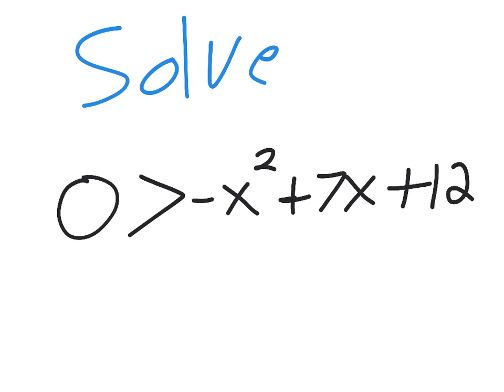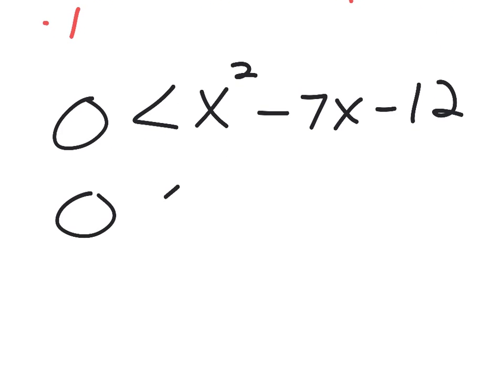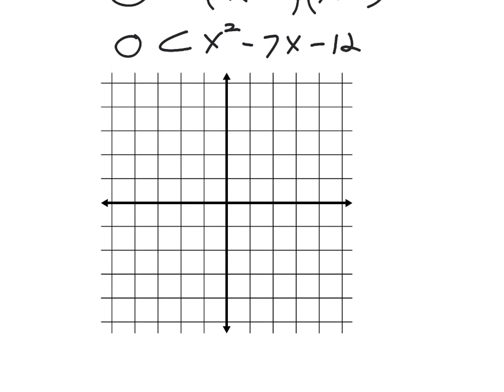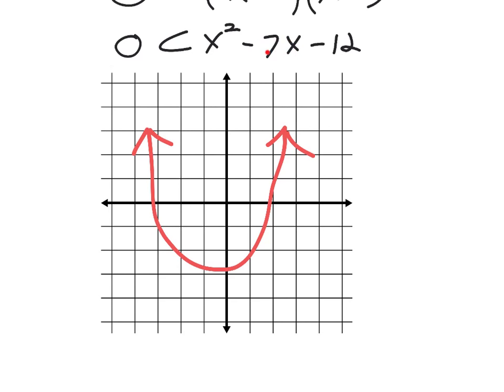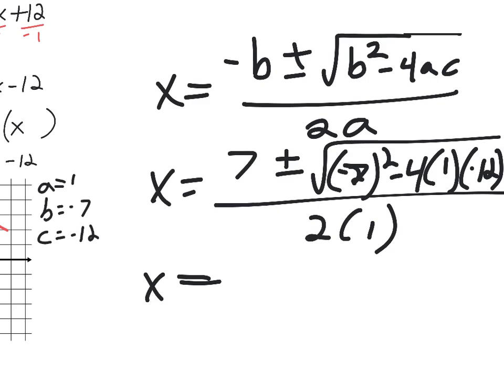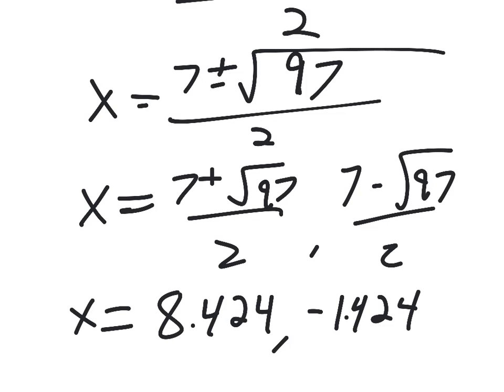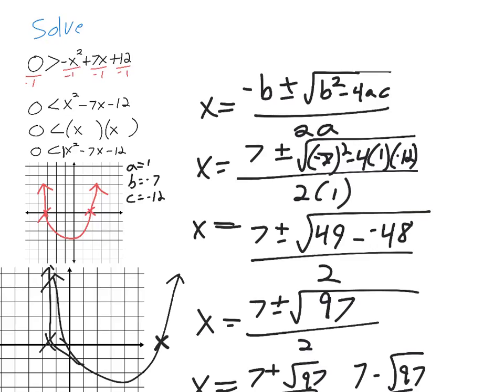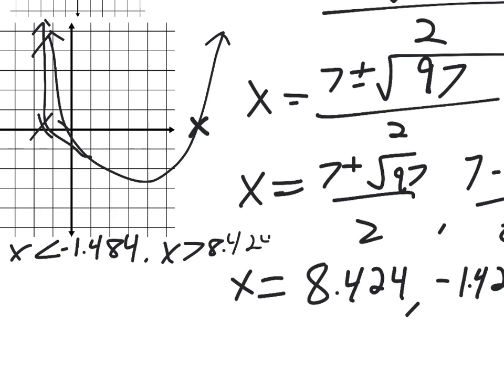Solving a Quadratic Inequality